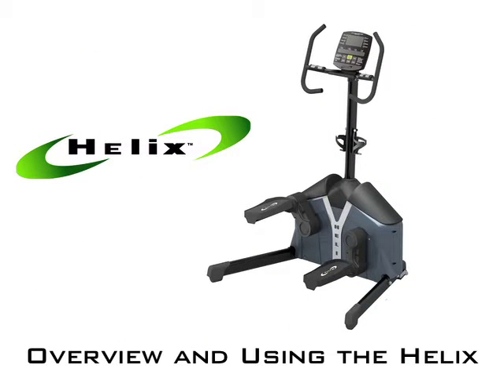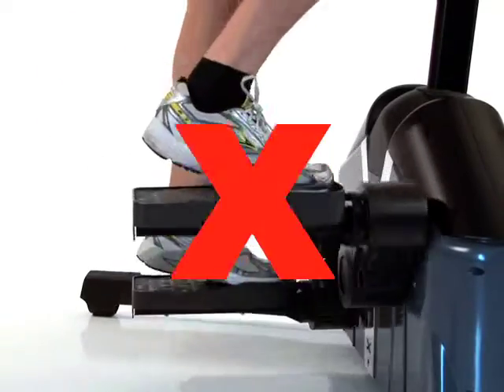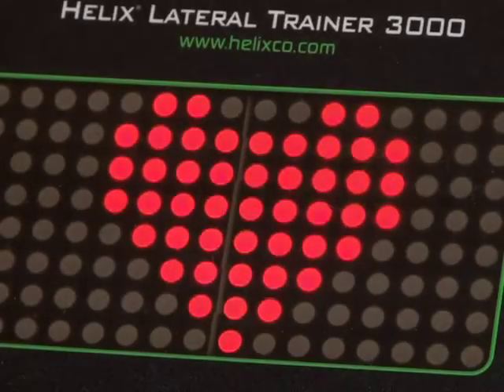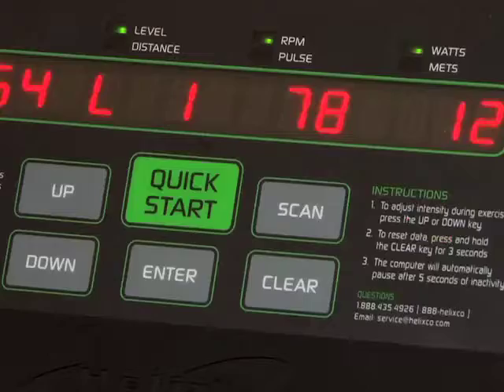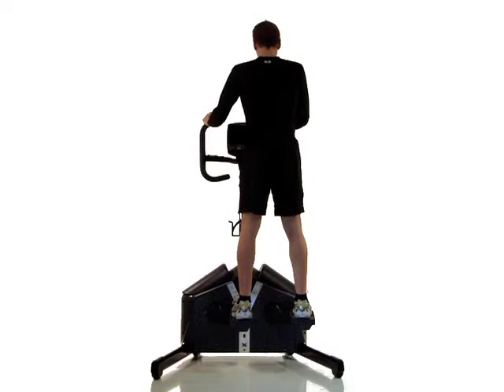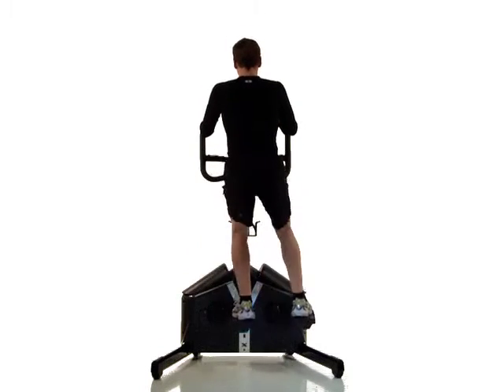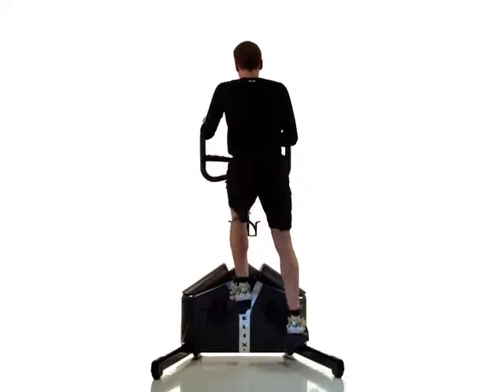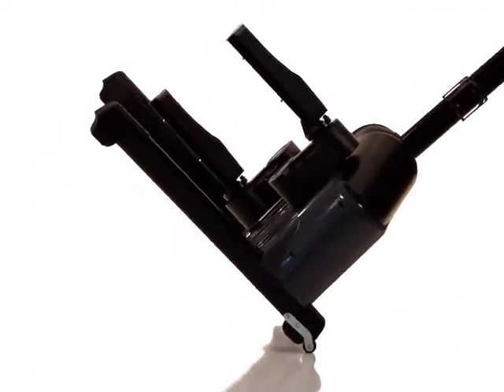Using The Helix - The Basics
A video demonstration of Helix Lateral Trainer Basics, including using the console features, body/grip positions and basic exercises - Surfing. Leg Pumps,Sprint Intervals, Grinding, and Squat Intervals.